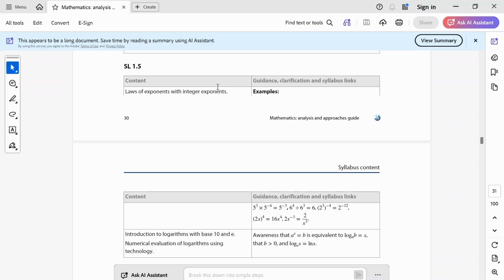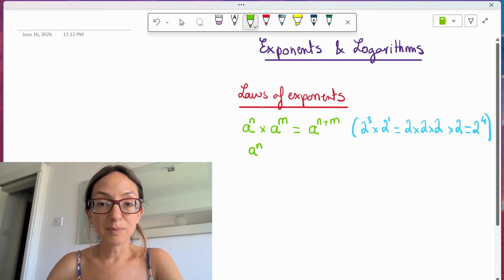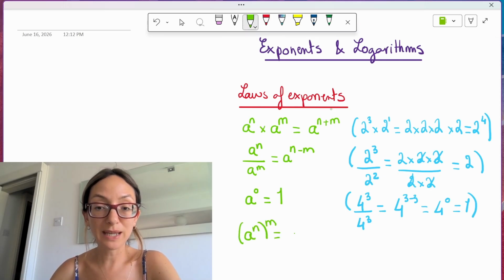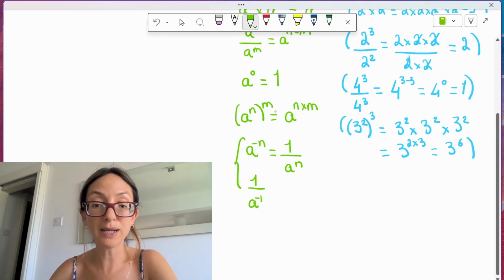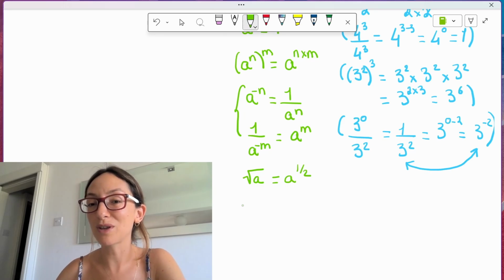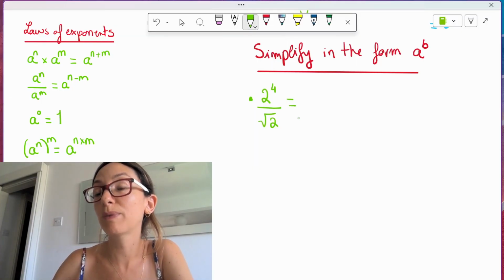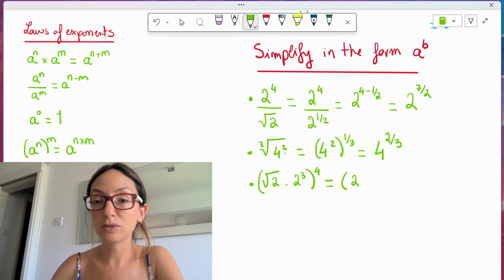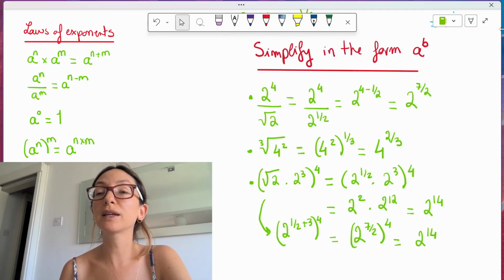Exponents & Logarithms Part 1— Laws of Exponents | IB Math AA SL & HL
In this video we cover all the laws of exponents you need to know for IB Math Analysis and Approaches — a fundamental topic that underpins logarithms, calculus, and much more.

📌 What's covered in this video:
✅ Product rule
✅ Quotient rule
✅ Power rule
✅ Zero exponent
✅ Negative exponents
✅ Fractional exponents

🎯 Relevant for IB Math AA at SL and HL. This is Part 1 of our Logarithms series — make sure you're comfortable with exponents before moving on to logs.